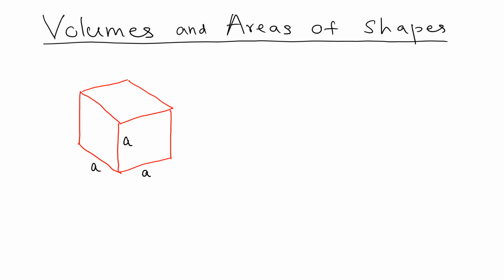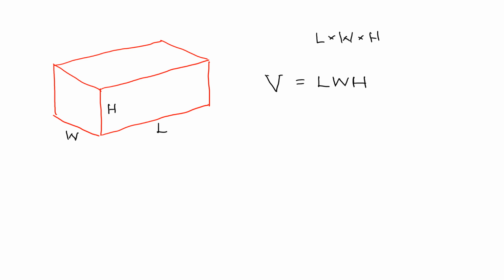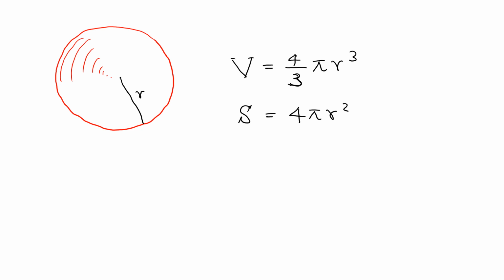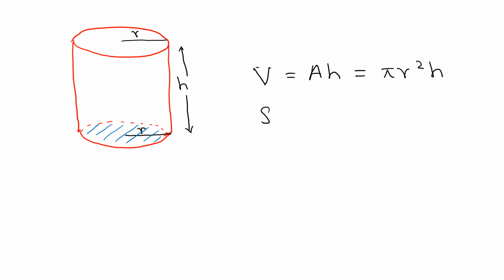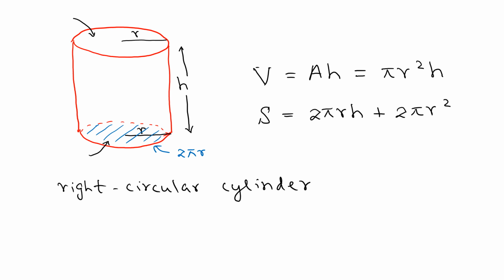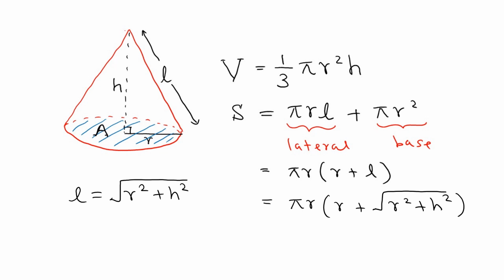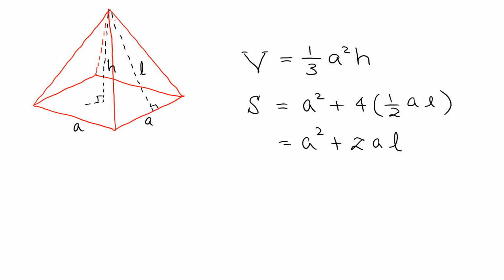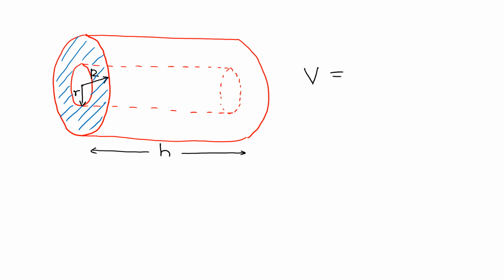Volume and Surface Area Formulas for School and College Students | Basic Geometric Shapes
Topics lineup
00:00 Intro
00:09 Cubes
01:11 Rectangular prism
04:00 Sphere
05:06 Cylinder
07:00 Cone
09:24 Pyramid